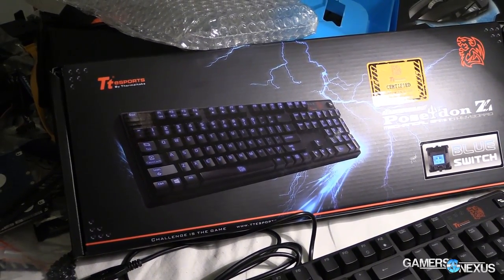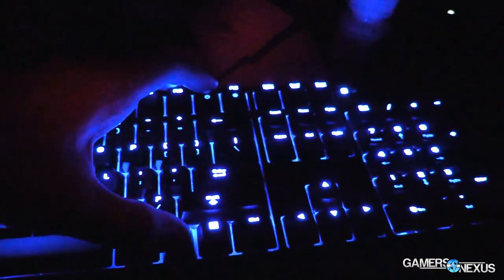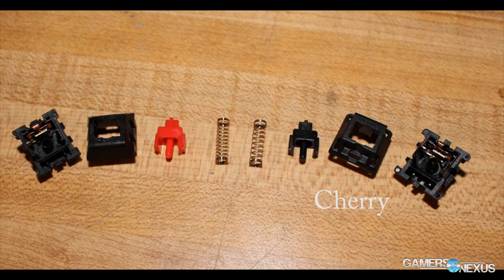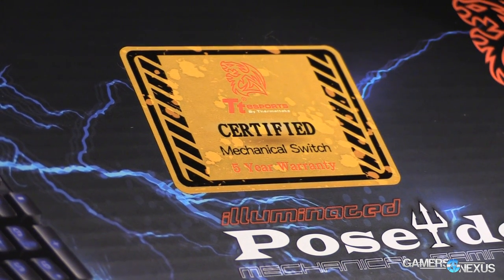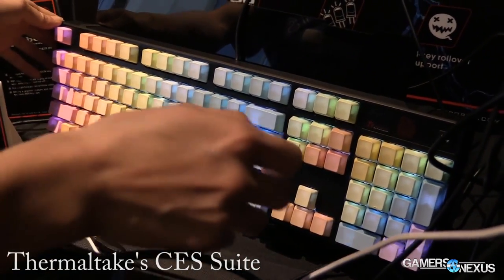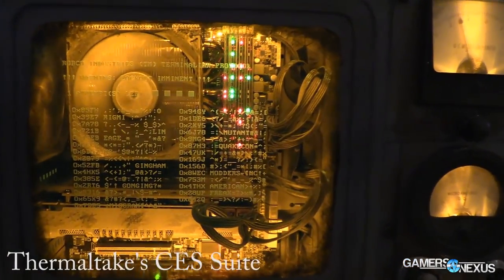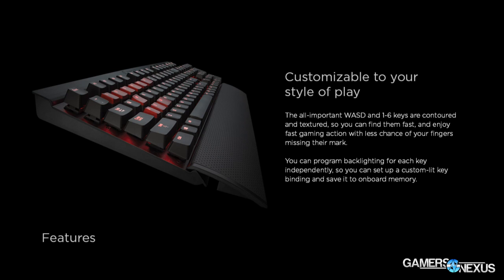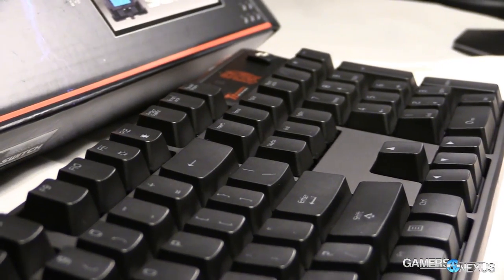Thermaltake Poseidon Z Mechanical Keyboard Review - Kailh vs. Cherry Switches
In this review of Thermaltake's Poseidon Z mechanical keyboard, we look at the build quality, switch type, noise, blue vs. brown, & Kailh vs. Cherry switch options.